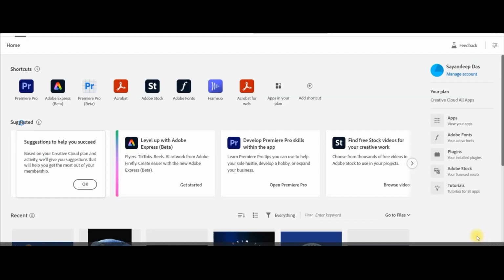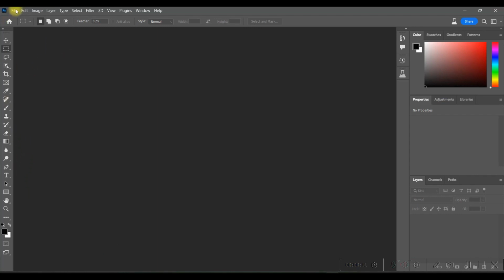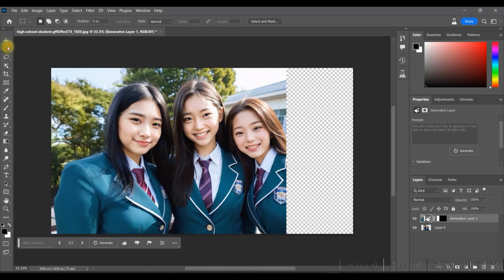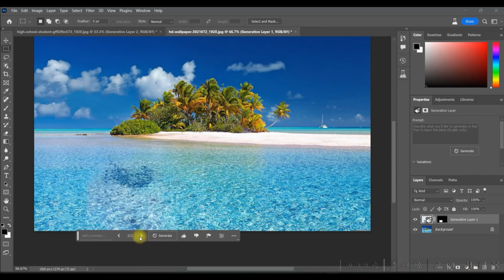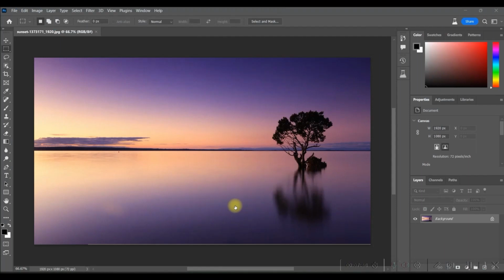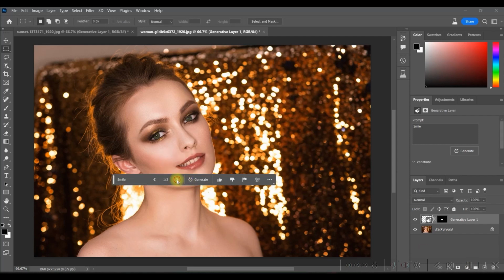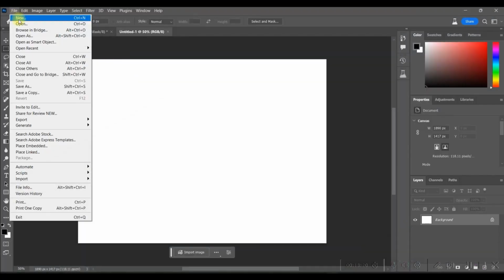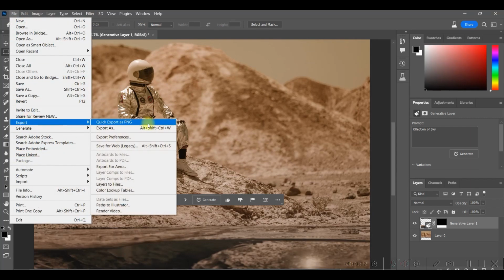Generative Fill in Photoshop: Your Ultimate Guide & 🔥Biggest Ai Update of 2023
The Generative Fill in Photoshop is going to change design and photography forever. Guaranteed!!!

This is the most jaw-dropping tool I have ever seen. Photoshop's new A.I. Powered Generative Fill allows you to seamlessly remove complex objects from your photos. Extend images by adding realistic details. Generate realistic objects and generate new believable backgrounds.

This video will be a complete and comprehensive guide on the Generative Fill. I’ll cover all its capabilities and its downsides.

Timestamps
0:00 Video starts
0:05 About The Tutorial (Generative Fill in Photoshop: Your Ultimate Guide To This Game-Changing AI Tool!) (For Complete Beginners) )
0:20 Step1 Installation of Photoshop Beta App
1:33 Tip 1 Frame Extention By Photoshop Beta App
3:33 Tip 2 Remove Unwanted Objects
4:08 Tip 3 Add New Objects
5:00 Tip 4 Change the Color of the Sky
6:00 Tip 5 ChangeFacial Expression
6:21 Tip 6 Add Accessaries
6:44 Tip 7 Change Cloths
7:14 Tip 8 Remove Any Background
7:30 Tip 9 Create an Image from scratch
7:55 Tip 10 Create Water Reflection
8:40 Subscription Appeal

Click the Facebook link below to get notifications and communicate with me:
For Video Editing:

-Poulami